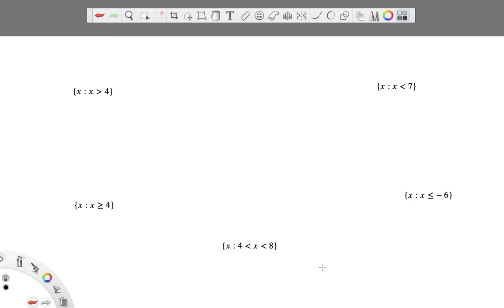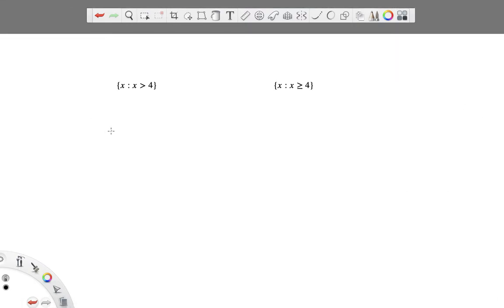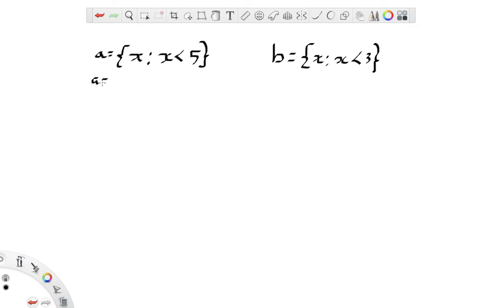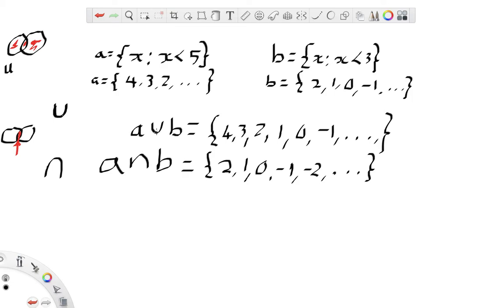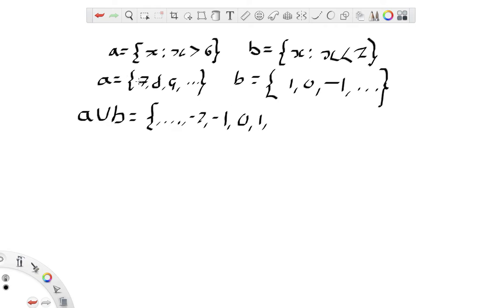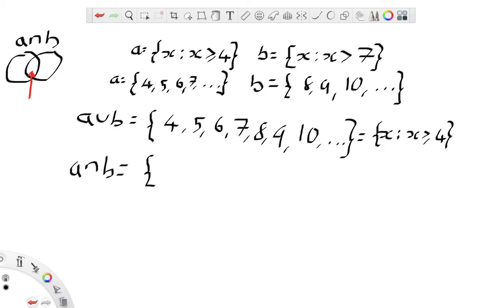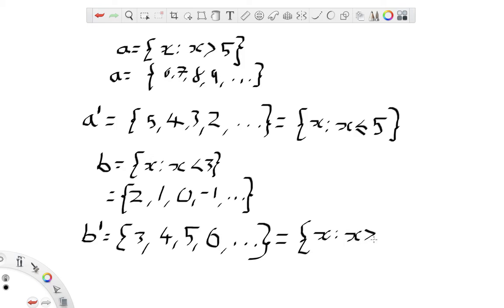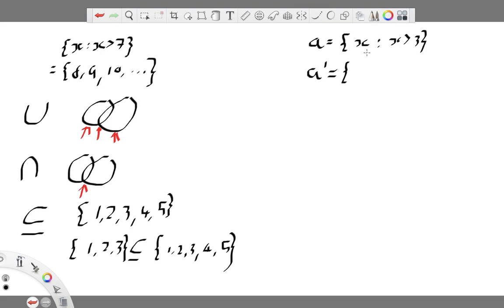SP5 - Writing the solution to inequalities using set notation